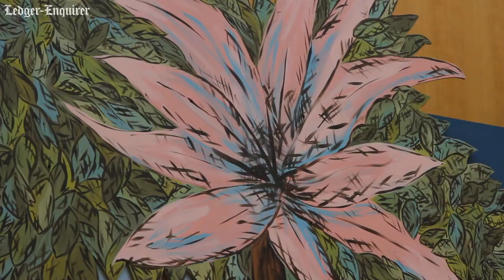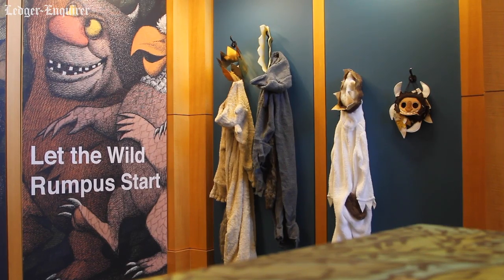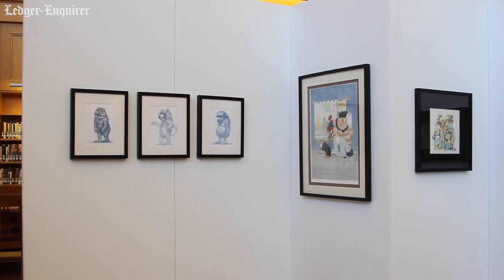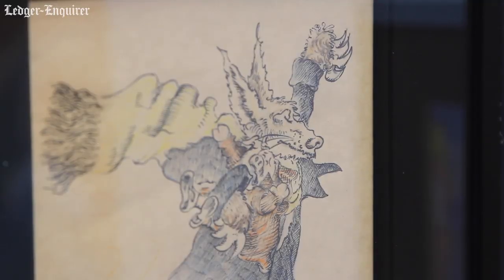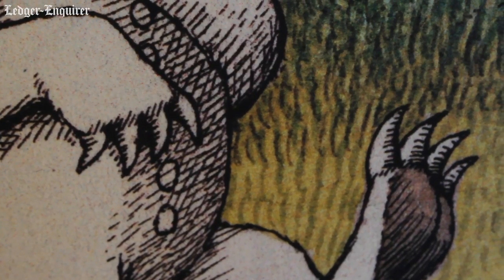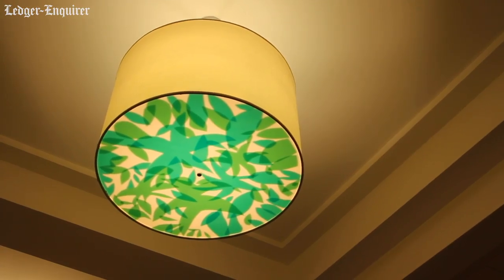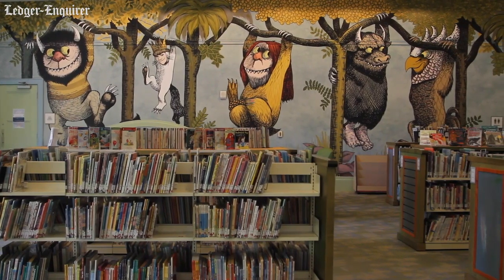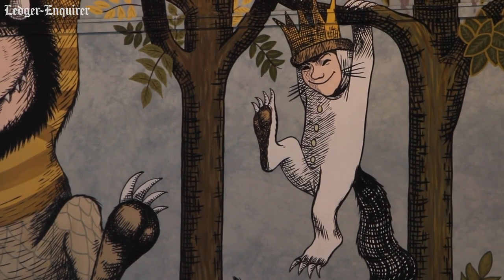Designer of 'Where the Wild Things Are' exhibit gives insight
Hannah Israel, with CSU, talks about collaboration with Columbus Public Library for an interactive gallery in association with an international tour, Maurice Sendak: The Memorial Exhibition — 50 Years — 50 Works — 50 Reasons.